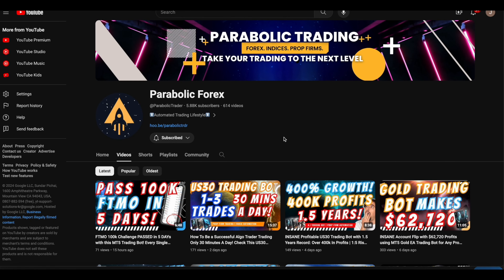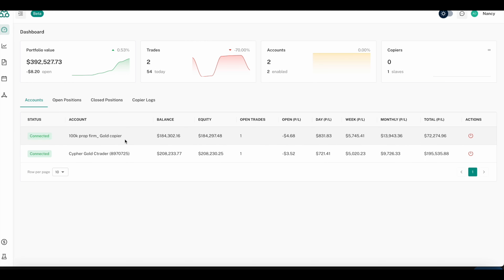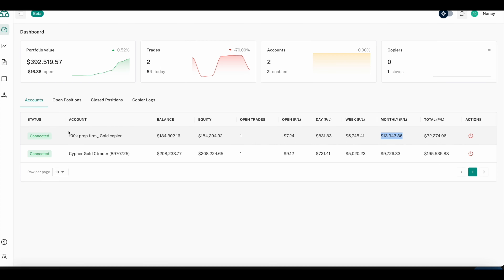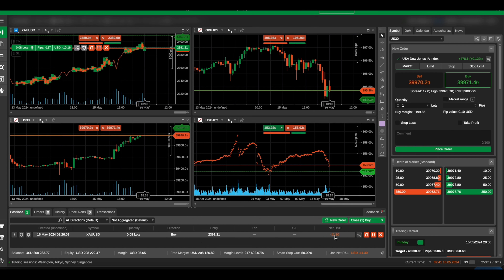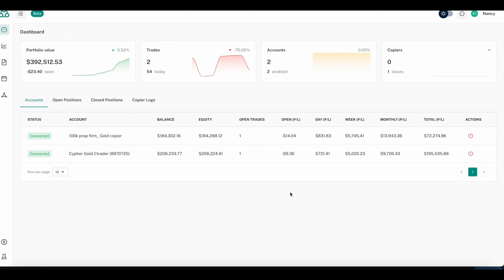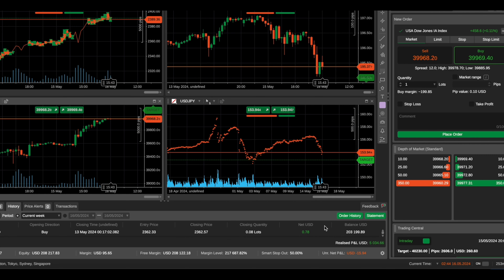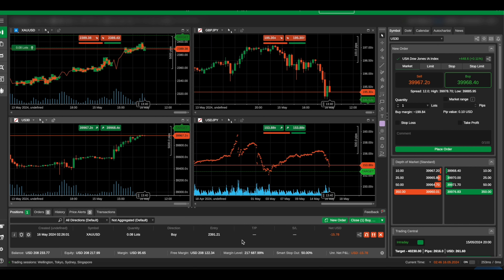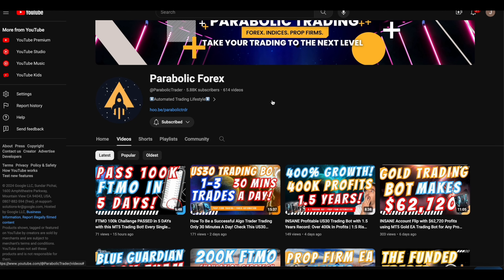Prop Firm Automated Trading with cTrader 1-2% Daily Profits Using MT5 MT4 Forex EA Trading Bots!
In this video we go over the results of cTrader platform and how use our MT5 / MT4 Trading Bots to increase profits on Prop Firm Accounts!

🚀Come join us in our journey to master the art of Automated Trading! We use AI Trading Bots (Expert Advisors) with proprietary trading algorithms to automatically execute trade - hands free. Built-in equity protectors and high impact news filters to maximize rewards and mitigate risk.

🚀Learn How to Pass Prop Firm Challenges Like FTMO, FundingPips, Fxify, Funding Traders and More! Learn to Become a Funded Trader Today!

*REQUIRED DISCLOSURE: Nothing in this video is meant to guarantee or imply income or profit results in anyway. Results can vary in business. Any results shown/given here are for hypothetical example purposes only and may represent exceptional, not typical results. Your results could be different. Seek the counsel of a qualified financial advisor for such. The speaker is sharing only personal opinion and experience for informational, educational, entertainment or documentary purposes. Trading/investing/business carries risk. Past performance is not an indication of future results. Never risk funds you are not willing to lose.